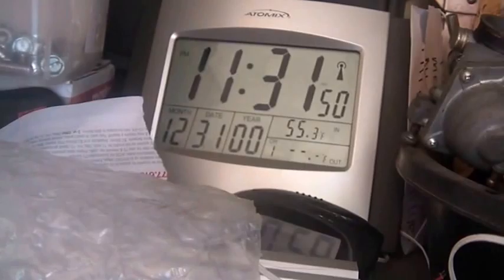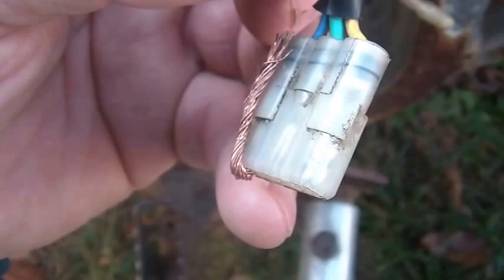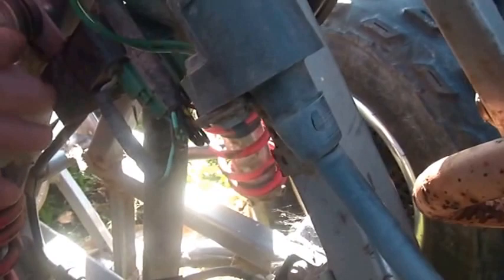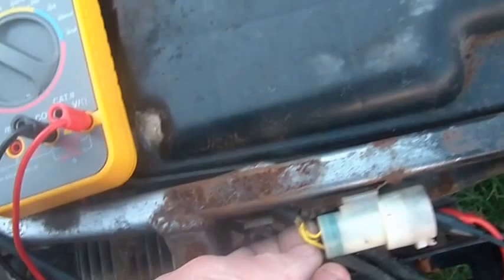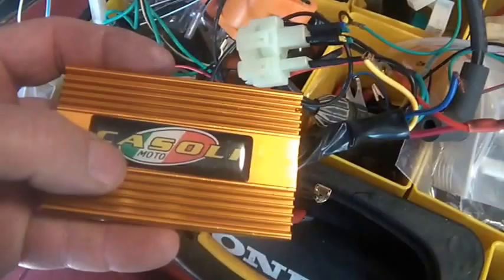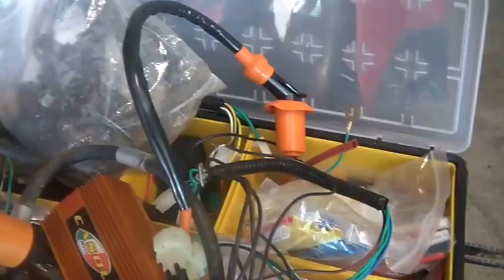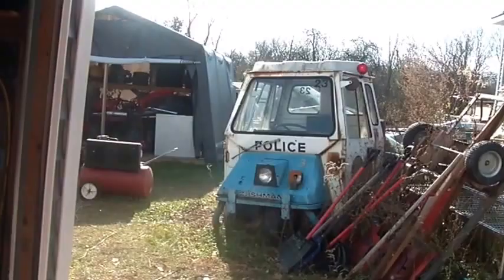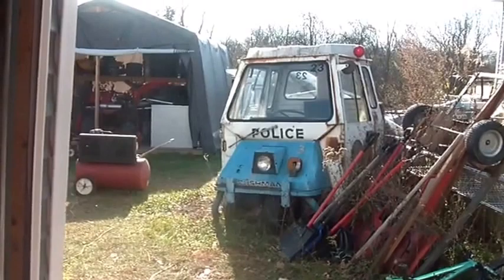Honda 300EX ignition, OEM has 2 CDI units, plan is 1 Racing CDI,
11_2_2016, Honda 300EX ignition, OEM has 2 CDI units, one rev limited for reverse, it runs off the stator, uses AC, the other for forward, runs off the battery, uses DC, my plan, 1 Casoli higher performance 12Volt DC CDI, need to rewire the entire harness, the stators used to power the Voltage Regulator, used to charge the battery, seem to be good, no leaks to ground, balanced resistance between the 3 windings, Harvey Spooner, Hoarding Mayhem,